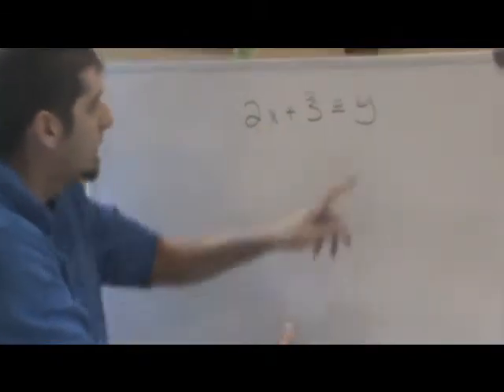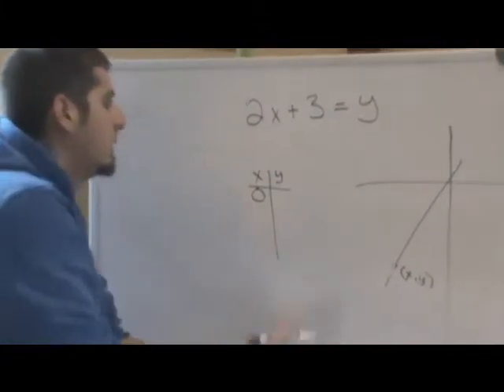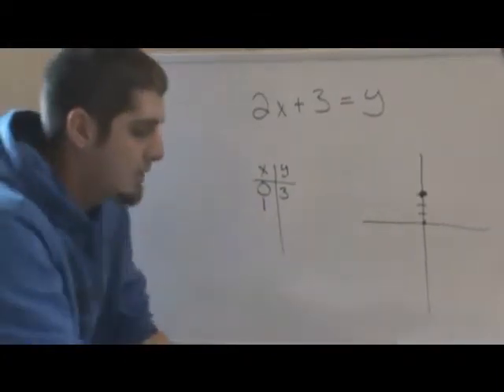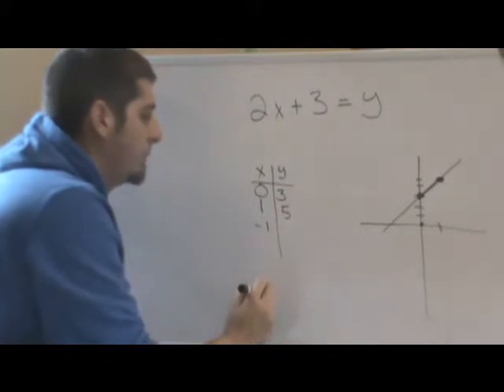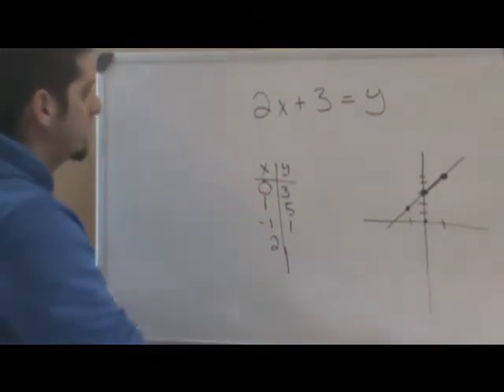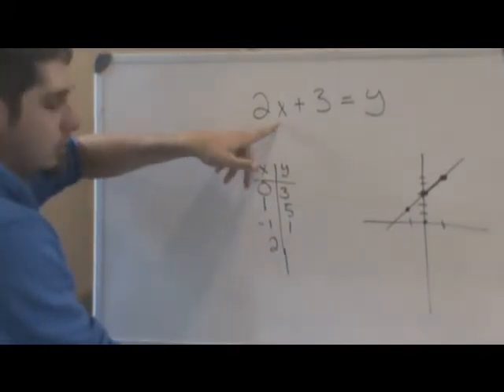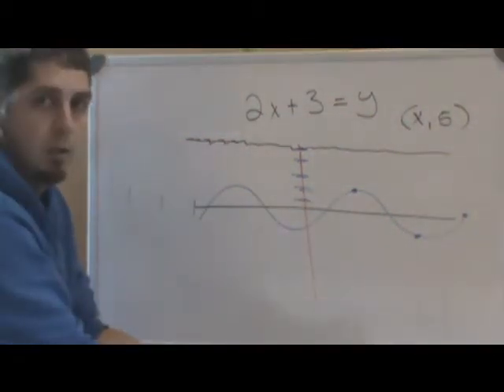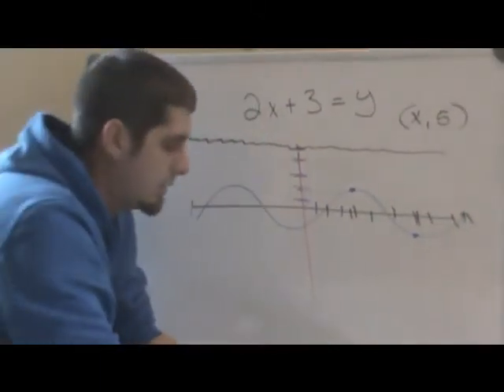7 2 Representing Linear Functions pt3